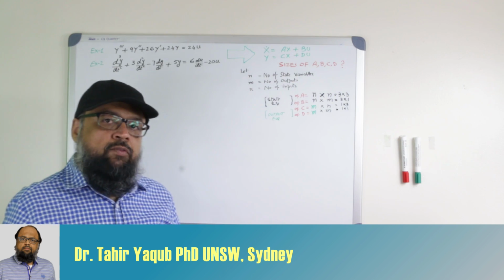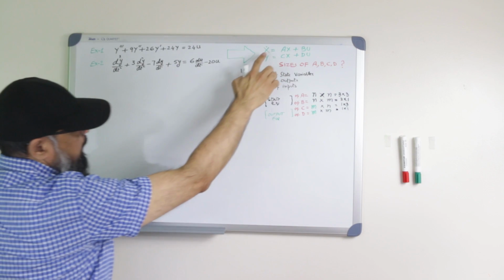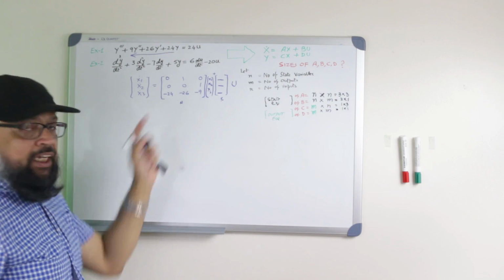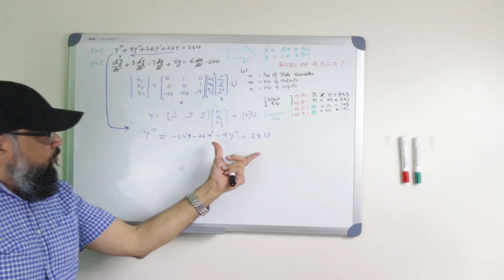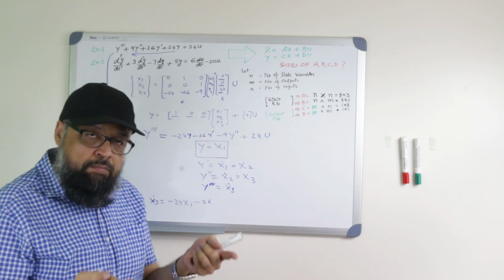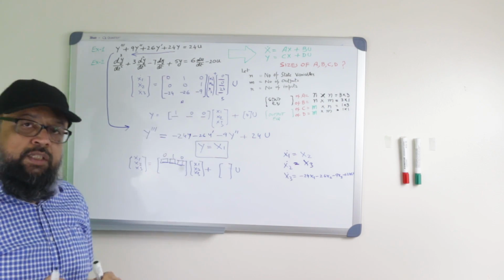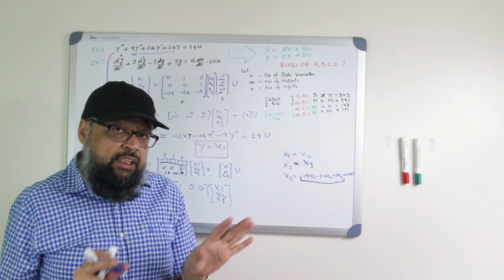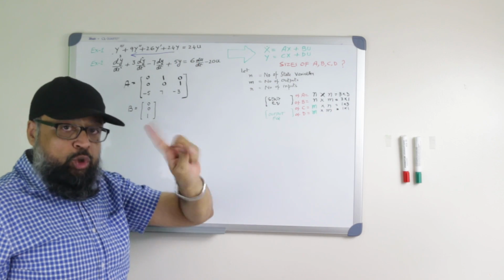From Differential Equation to State Space Equations [2 Examples]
This is a control Systems Lecture. The video explains how to convert a differential equation to a set of state-space equations. In one of the previous videos, I explained the process of going from a differential equation to a state-space equation and in this video I am showing two examples to demonstrate and make it clear. The main thing which we need to do is to find the elements of the state matrices A, B, C and D from the given differential equation. We will first identify how many inputs and outputs do we have. In our examples, we are taking single input and single output control systems.
▶ A G U I D E F O R O N L I N E C O U R S E C R E A T O R S